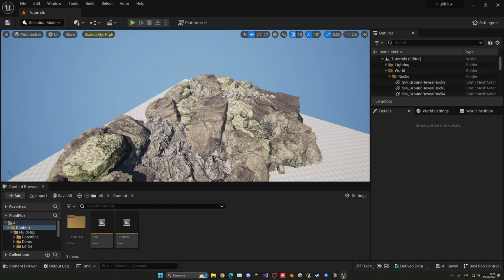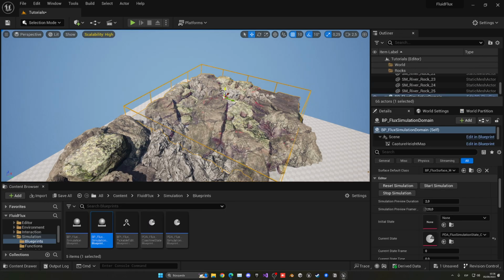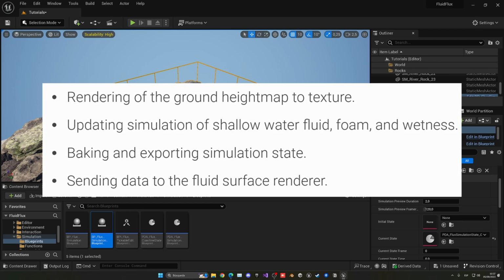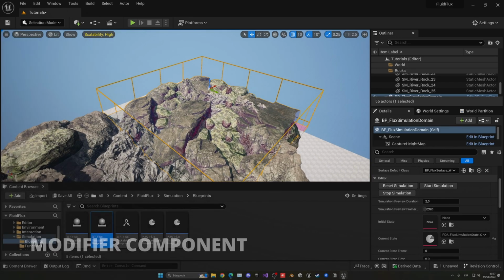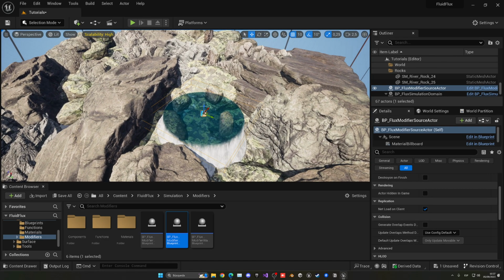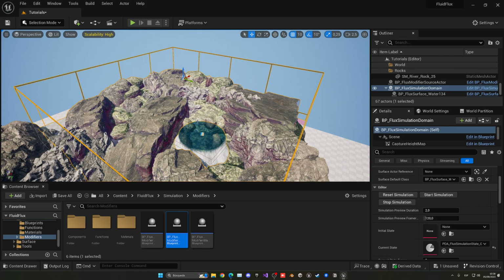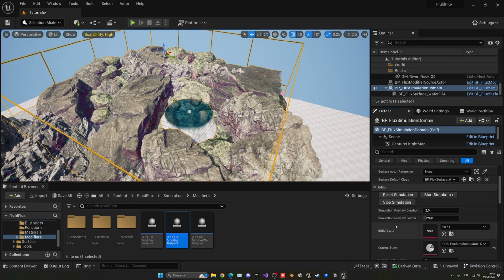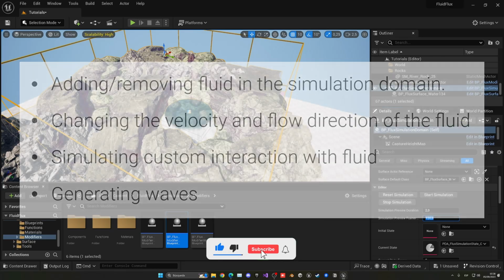Fluid Flux - Fluid Simulation Setup (Official Tutorial)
Hello guys, I have partnered with Fluid Flux to make all the necessary tutorials you need to create breath-taking fluid simulations in Unreal Engine 5.